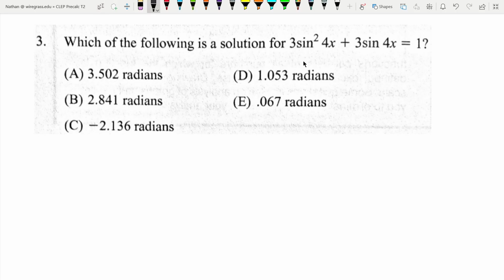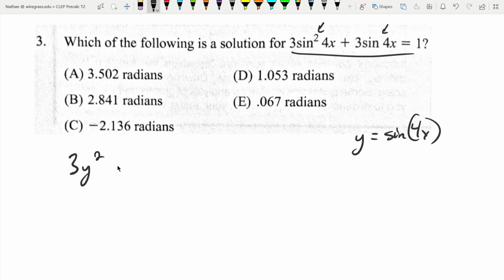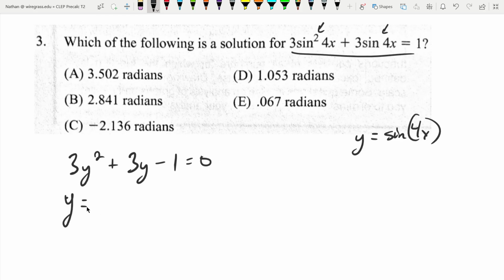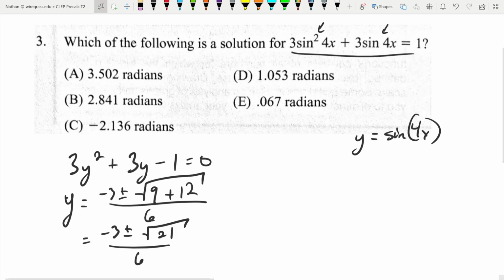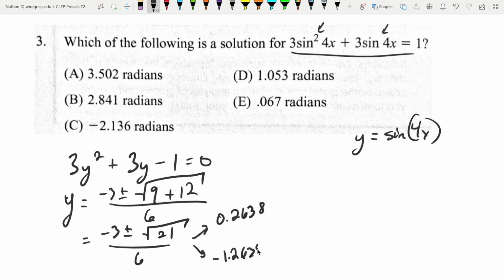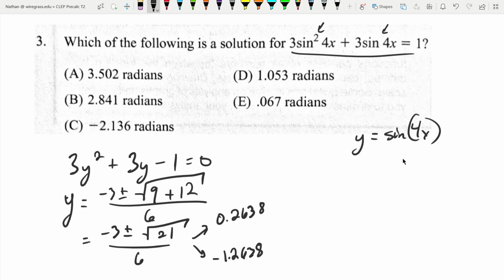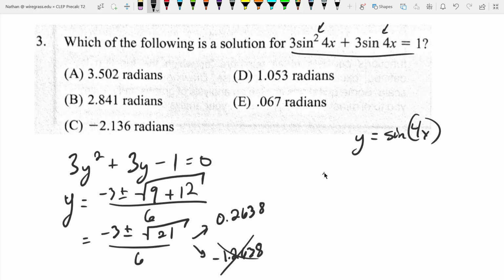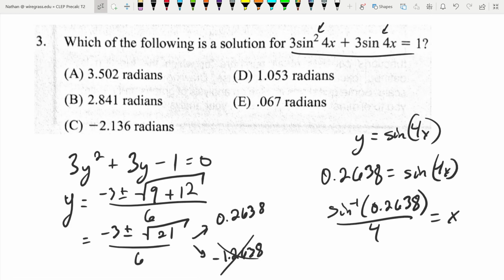Trig Equations (CLEP Precalculus T2 #3)